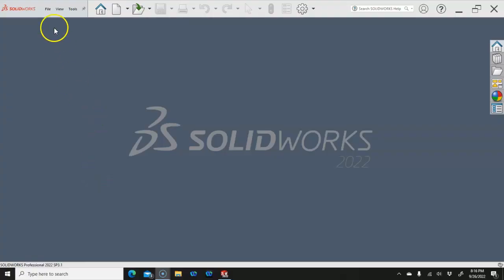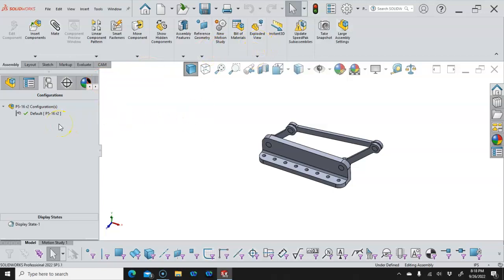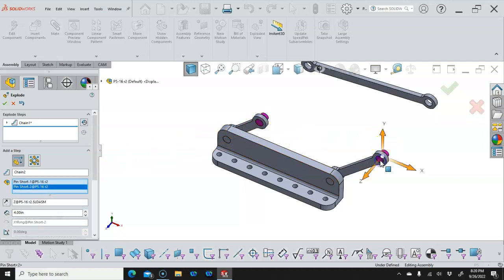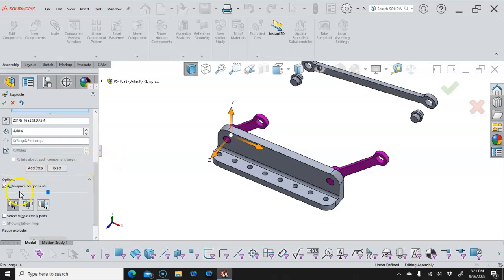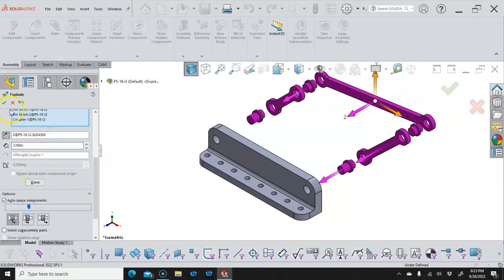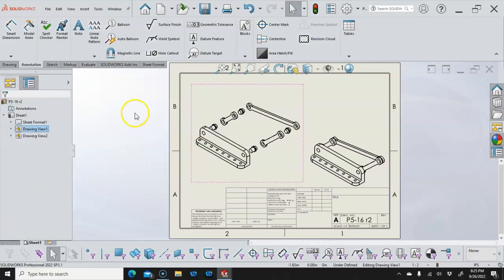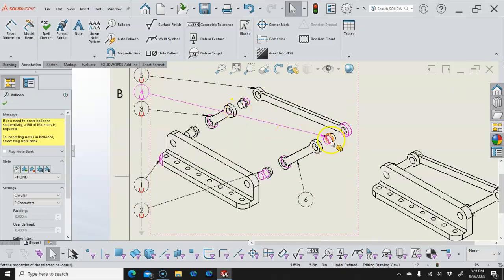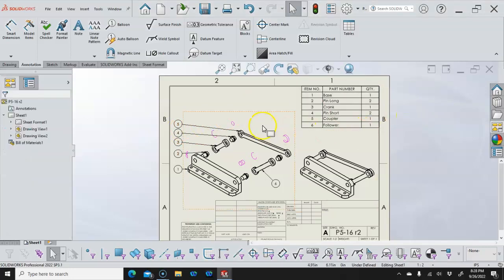20220923 P5-16 Assembly Drawing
Assembly Exploded Views, Drawing Views, Baloon Call Outs and Bill of Materials